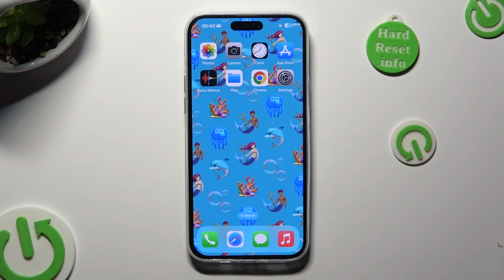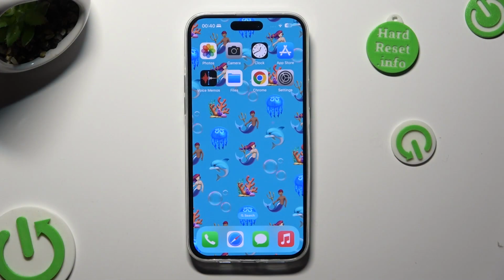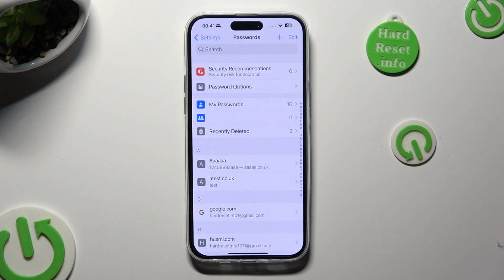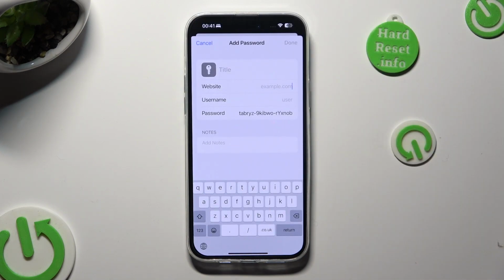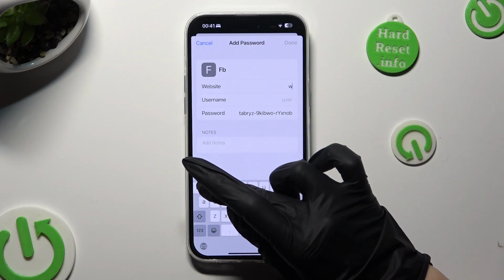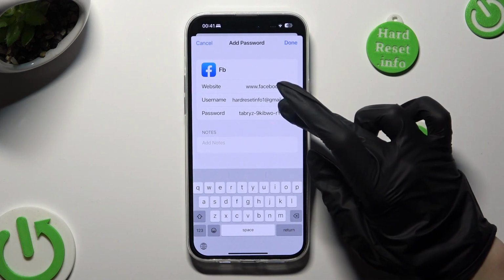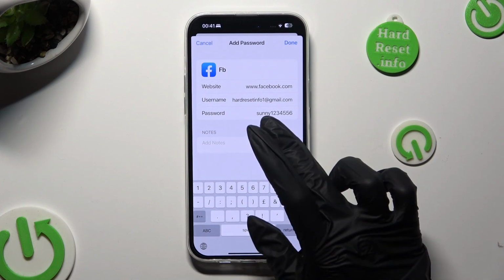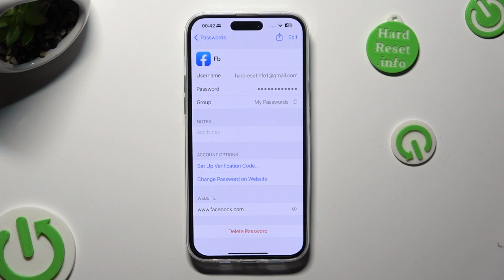iPhone 15 Plus – How to Add Passwords to Passwords Autofill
Find out more info about iPhone 15 Plus:
Say goodbye to all problems when you forget your password or have to enter it again - with this quick and easy trick, you will forget about this troubles! Learn how to effortlessly add your passwords to Passwords Autofill base, saving you the hassle of manual logins. We'll guide you through setting up this handy feature for smoother and more secure online experiences. So from now on, you will login to your email or social media account with no problems!

How to add new passwords to Google Passwords Autofill? How to use Google Passwords Autofill on iPhone 15 Plus? How to save Passwords on iPhone 15 Plus? How to activate Google Autofill option on iPhone 15 Plus?